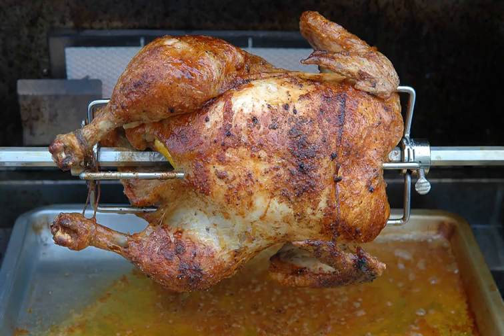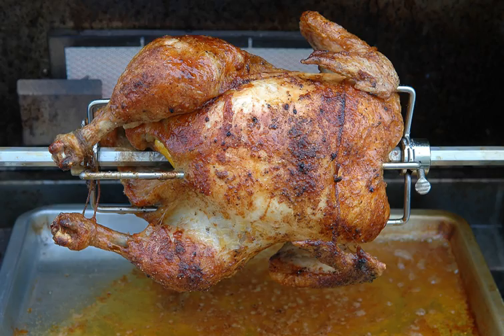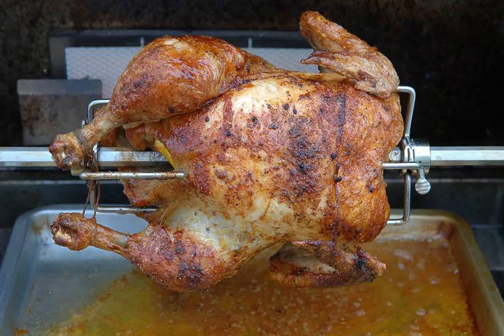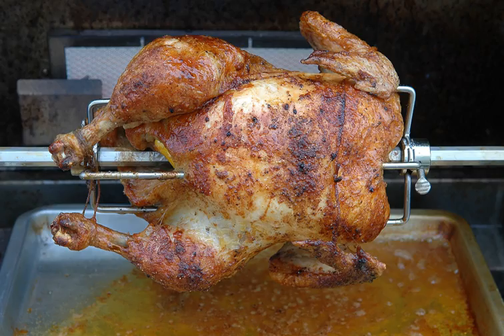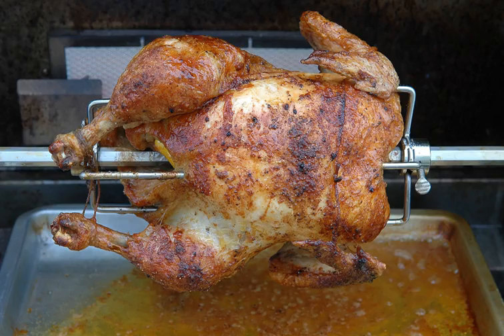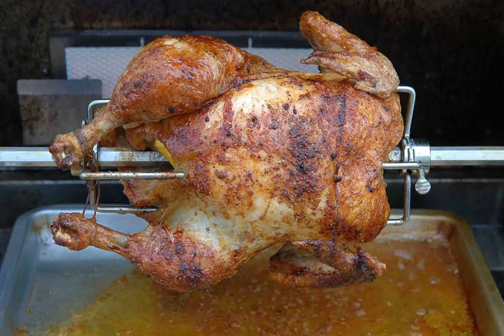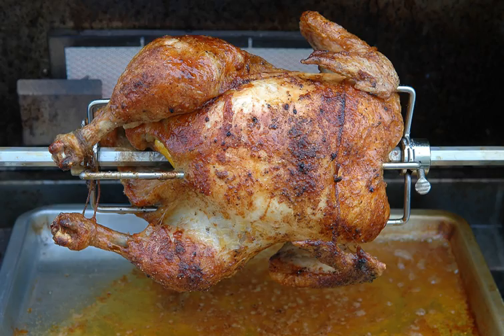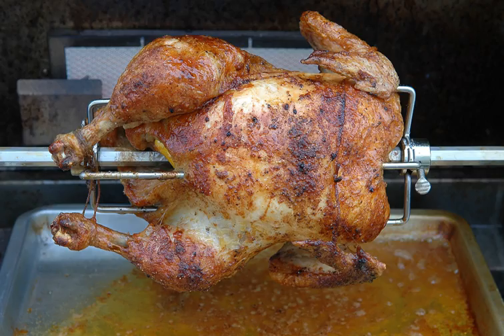Rotisserie | Wikipedia audio article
This is an audio version of the Wikipedia Article:
Rotisserie

00:00:28 1 History
00:01:38 2 Horizontal rotisserie
00:04:18 3 Vertical rotisserie
00:05:02 4 See also

- Socrates

SUMMARY
Rotisserie, also known as spit-roasting, is a style of roasting where meat is skewered on a spit – a long solid rod used to hold food while it is being cooked over a fire in a fireplace or over a campfire, or roasted in an oven. This method is generally used for cooking large joints of meat or entire animals, such as pigs or turkeys. The rotation cooks the meat evenly in its own juices and allows easy access for continuous self-basting.